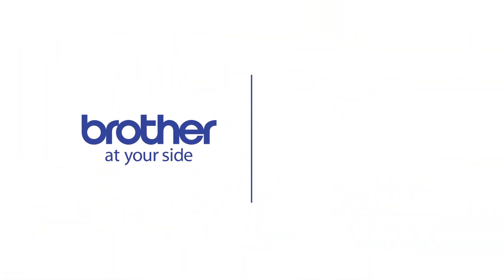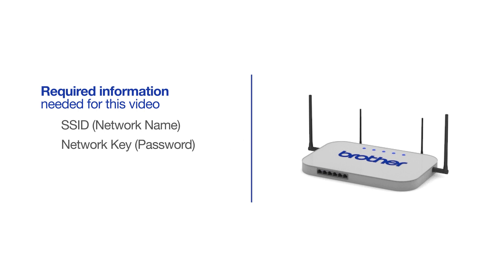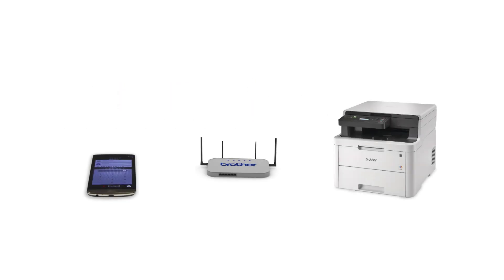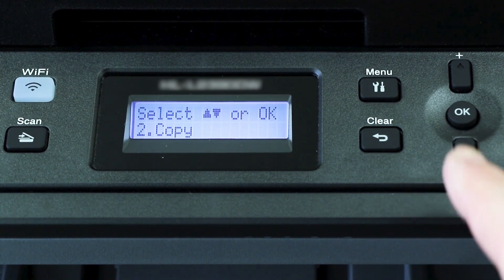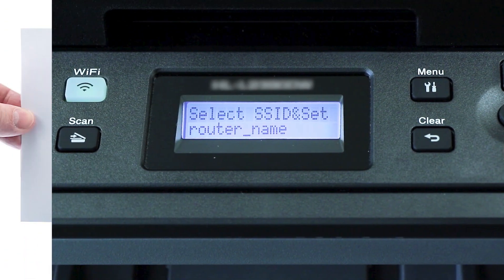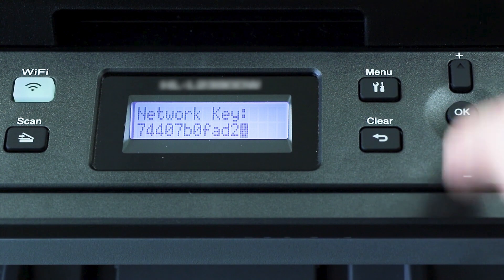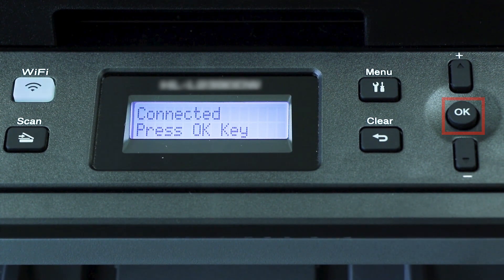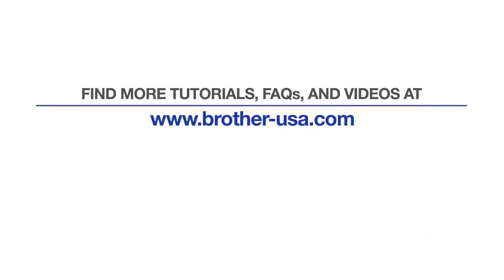HLL3290CDW – Connect to a mobile device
Learn how to connect your Brother HL-L3290CDW color laser printer to a cellular phone, tablet, or other mobile device on a wireless network in this tutorial.

Models covered:
Brother HLL3290CDW

Quick Links / Table of Contents:
Models Covered 00:09
Required Information 00:19
Custom SSID and Network Key 00:47
Downloading iPrint&Scan 1:01
Configuring your Brother machine 1:15
Adding mobile device to the network 2:50

Transcript:
Welcome. Today we're going to connect your Brother HL-L3290CDW to mobile device on a wireless network.

Enter your Network Key, using the up and down arrows. Repeated presses on the keys will cycle through the available characters.

Customers also searched:
Brother HL L3290CDW mobile wireless